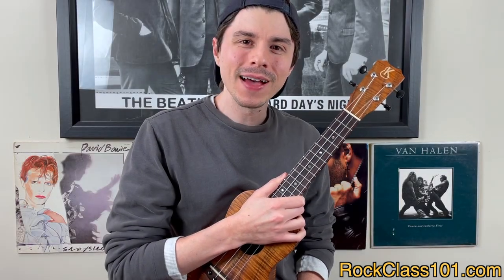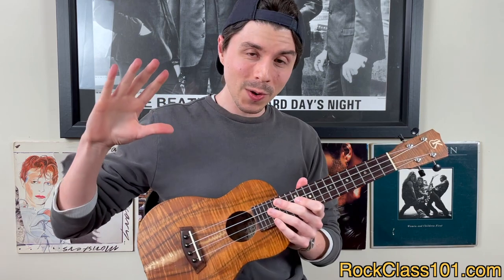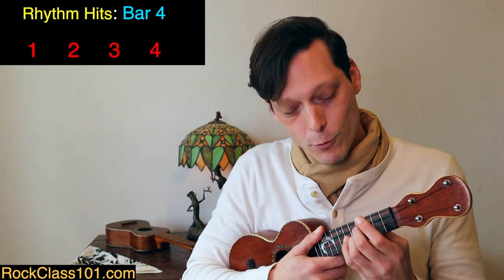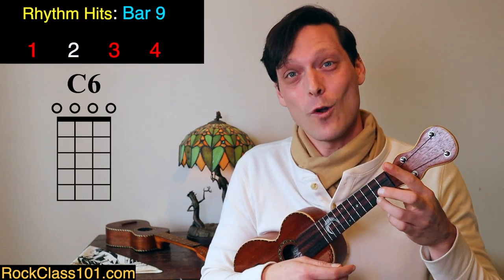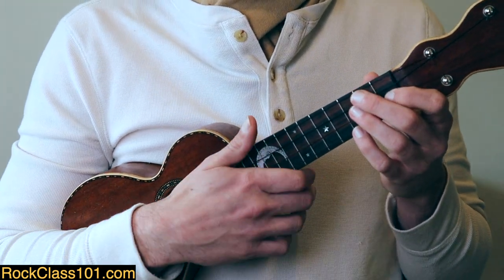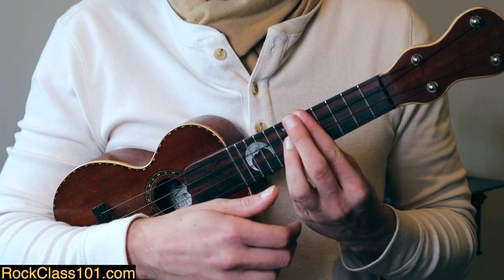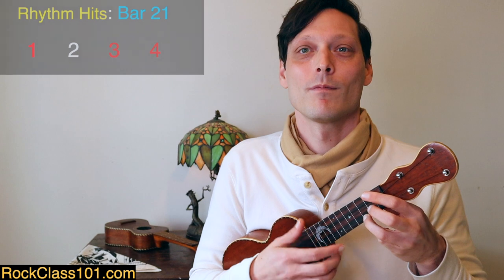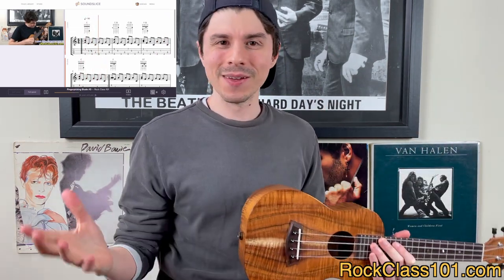L-O-V-E (Nat King Cole) || Ukulele Tutorial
One of the most enduring love songs from the last century. We’ve arranged this song as a two-parter, where the first half is a chord melody, while the second half is meant for vocal accompaniment.

This arrangement is played entirely with the thumb. This is great because it puts the focus on what your left hand is doing rather than the right. Speaking of which, the most difficult part of this piece is the chord work. There’s quite a few jumps, barres, and tricky shapes.

Make sure to take it slow and use the fingerings that Christopher recommends. Keep in mind that if a chord is too difficult, you can always omit string 4 and strum/fret from 3 down.

EXTRA HELPFUL LESSONS

Master Rhythm & Timing by Learning to Read Music (A Complete Course)

Develop Proper Left Hand Form to Play Barre Chords with Ease